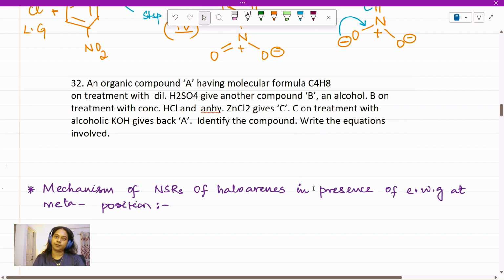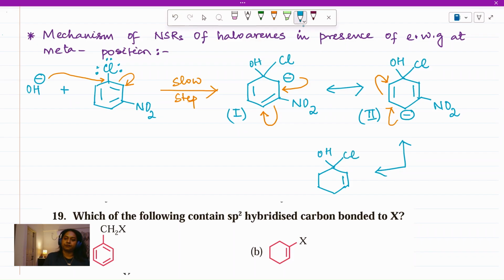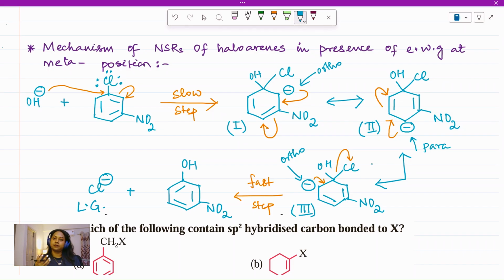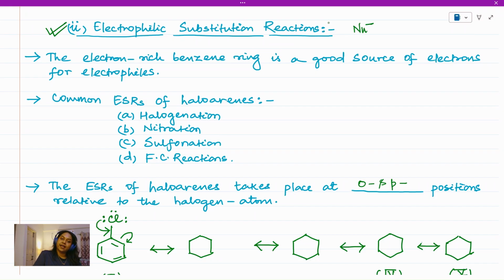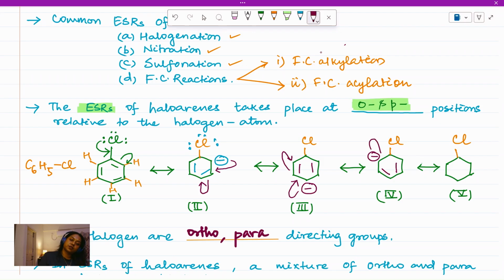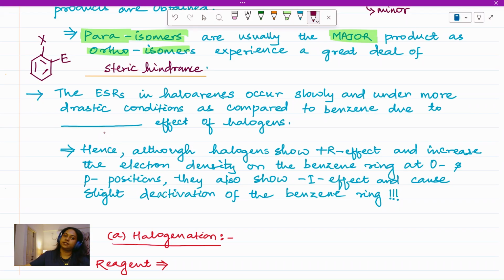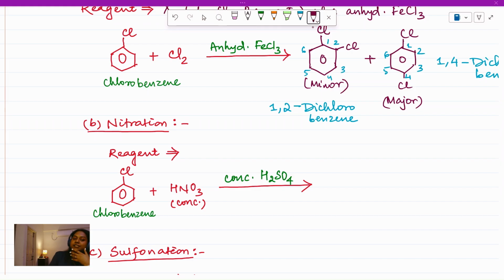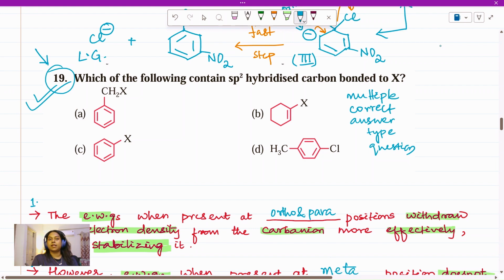Effect of EWGs on NSR PART-2